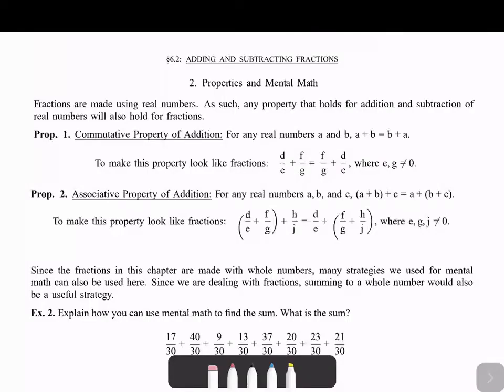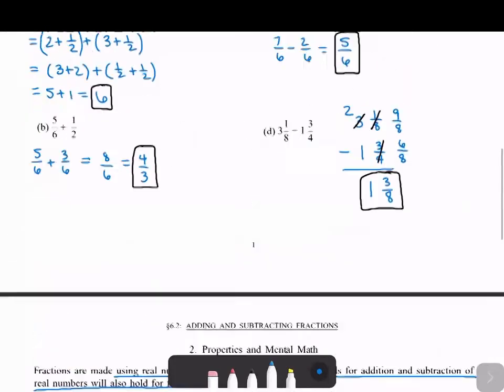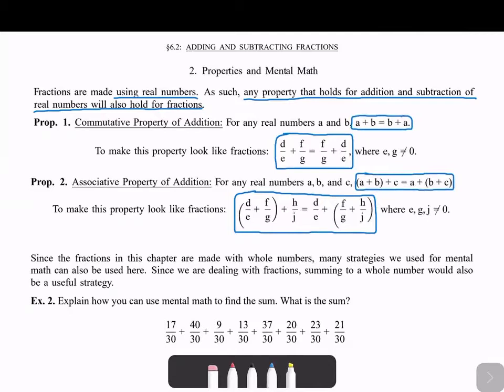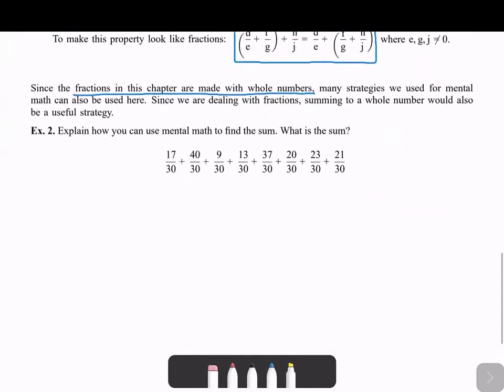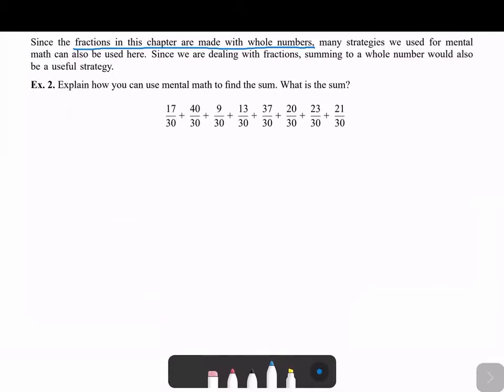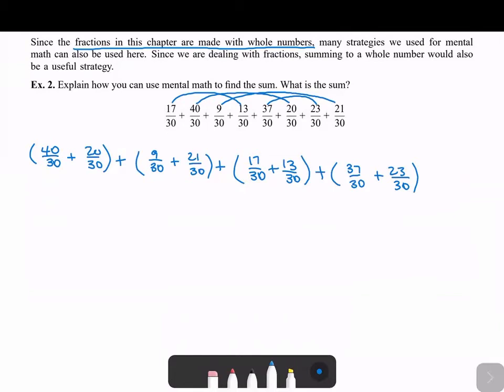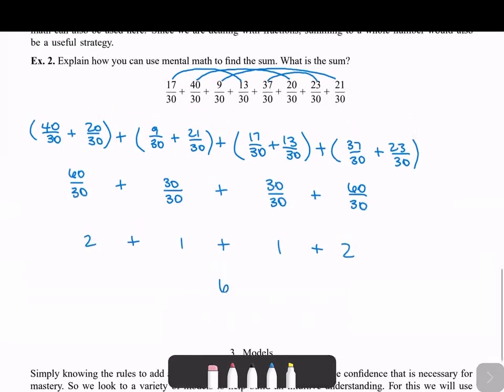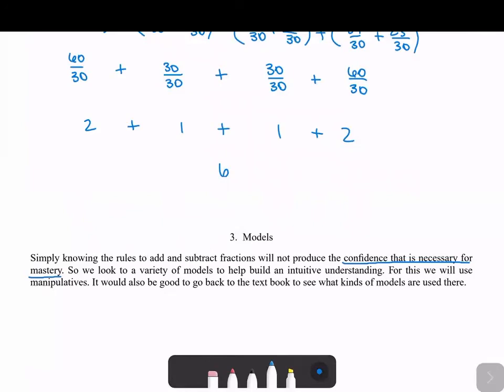TTU Math 2370 Section 6.2 Video 2